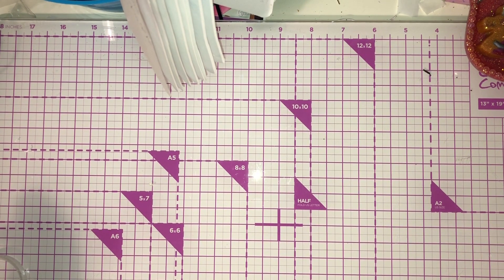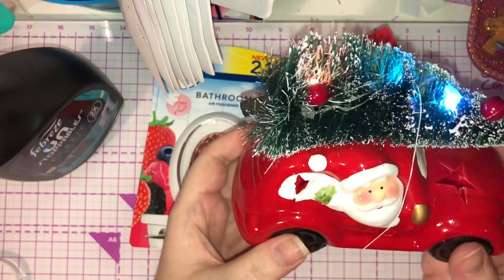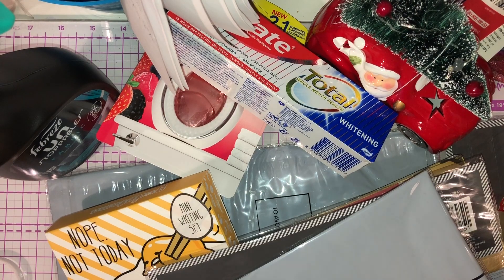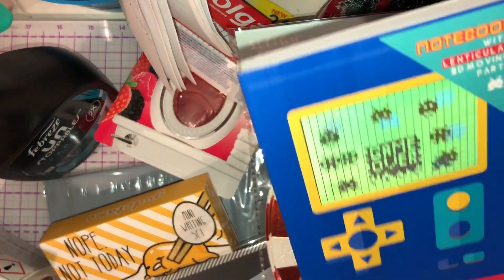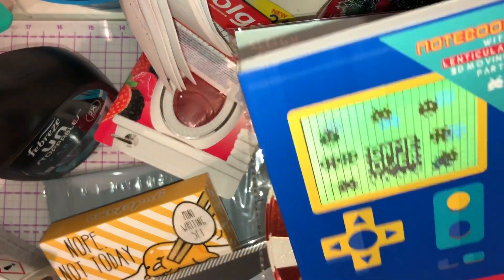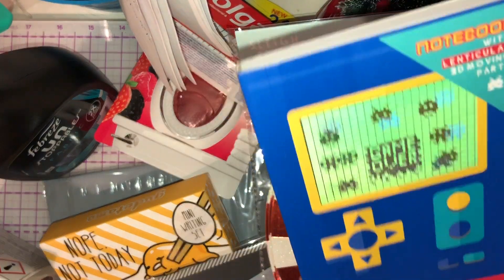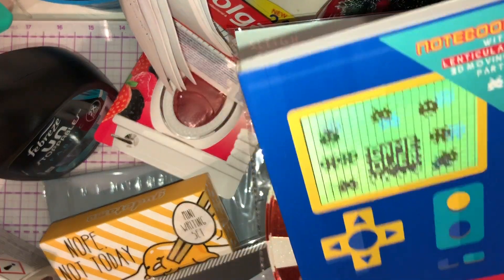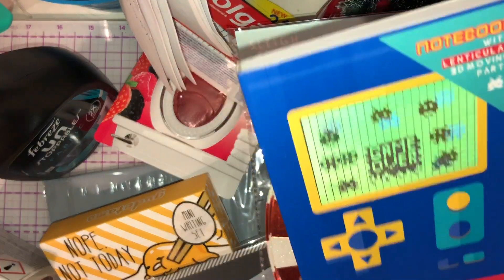Homebargains and Asda Homeaware Haul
As always thank you for your support I do really appreciate it.